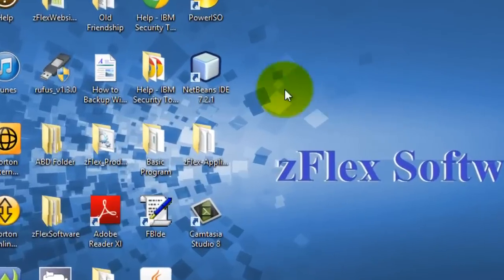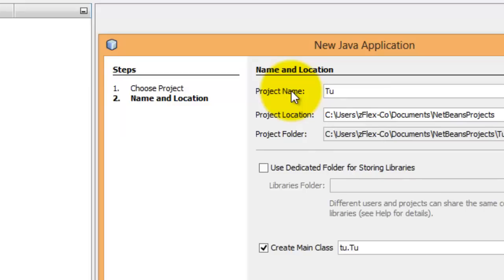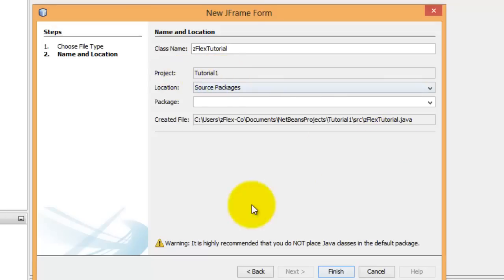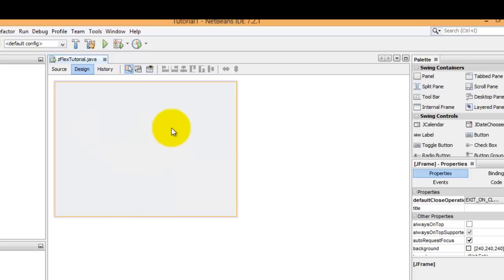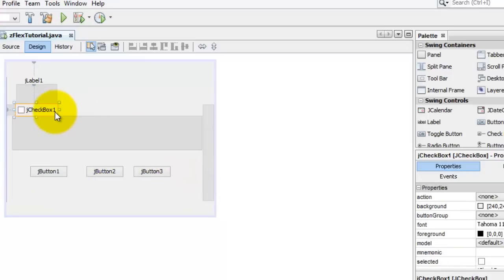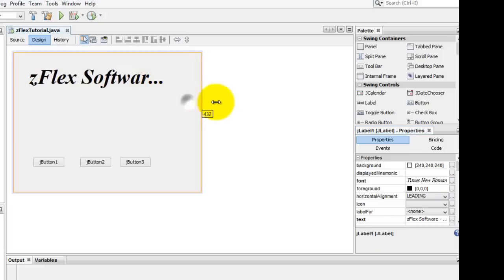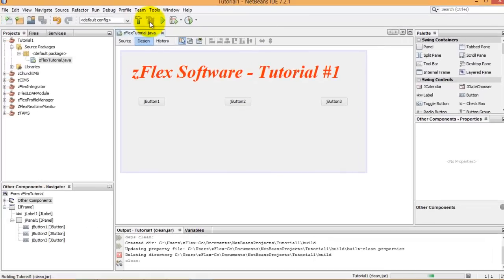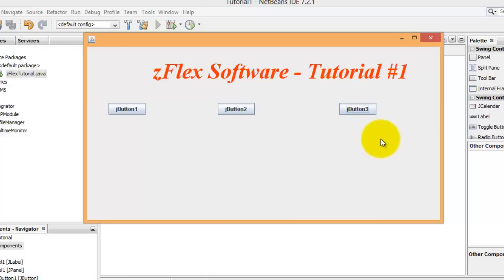Basic Netbeans JFrame Tutorial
This is a quick and simple introduction of creating a JFRAME using NETBEANS for JAVA development.